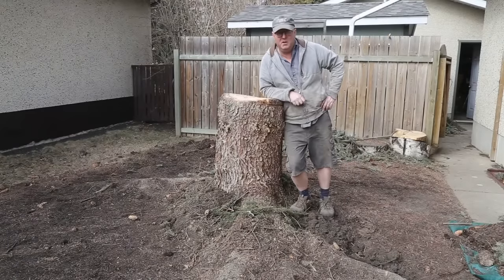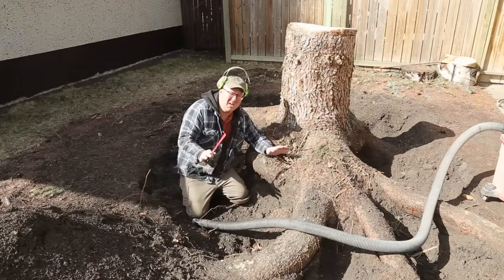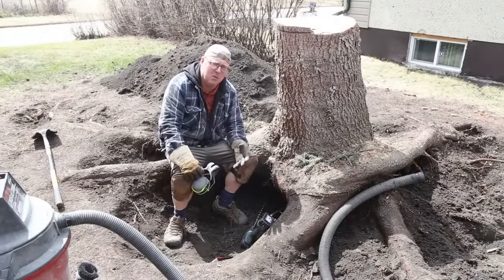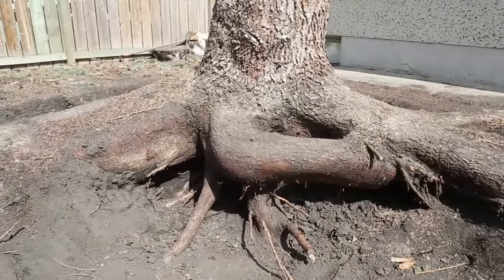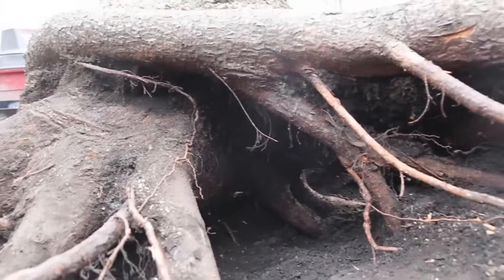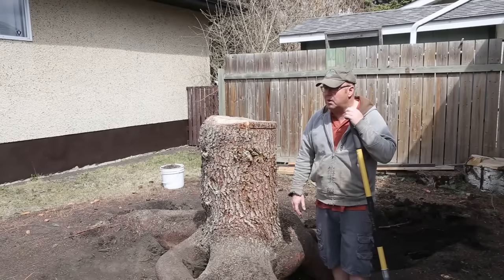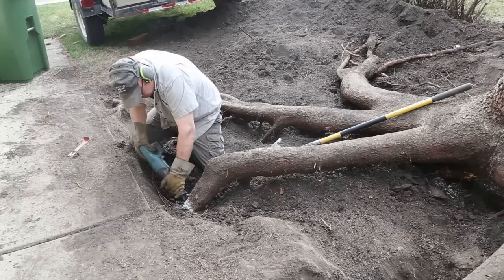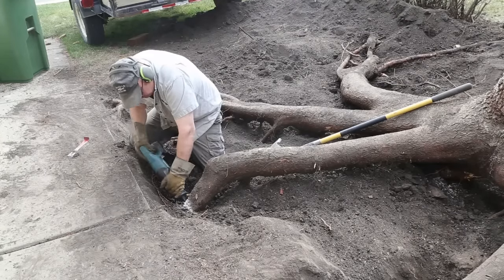Tree Stump Removal: Removing the stump from my 48 foot spruce tree with a vacuum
Removing a stump by hand is a big task but it does a very clean job and it is not going to cost you anything.  I just used a couple of tools and my vacuum to remove the stump.